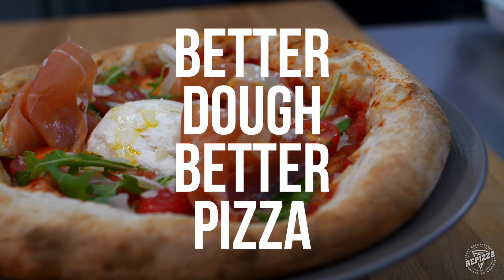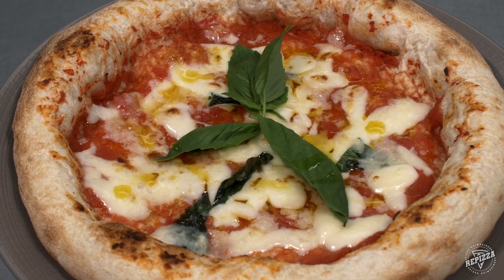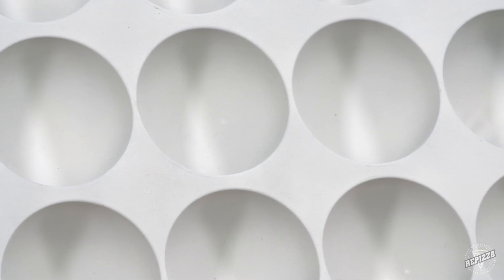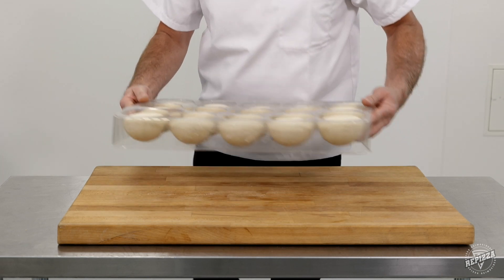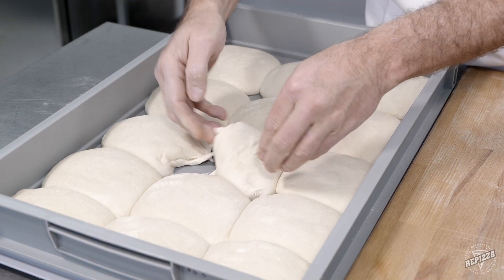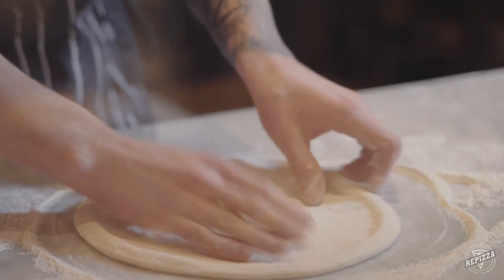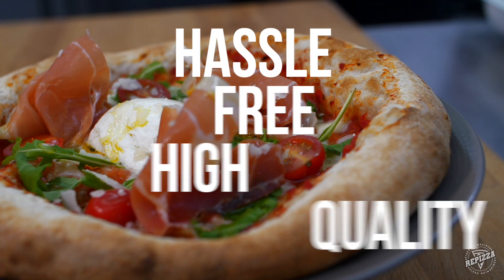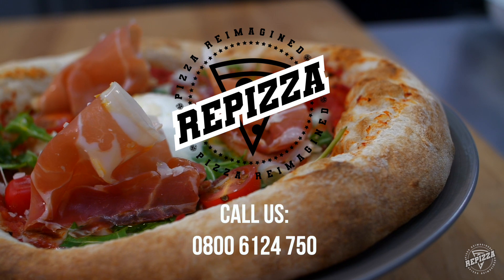Pizza Dough Trays - Empty and with pre-filled dough.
The hassle free higher quality pizza dough option for pizza oven cooking.
With RePizza frozen dough in our patented dough trays there’s no
need to spend time making dough or traying it up. Just take the tray
and place it in any fridge. Our 5 and 15 cavity frozen dough trays save
time and hold up to 50% more dough balls across the same footprint
in your fridge. Your dough balls will no longer stick together, form
inconsistent shapes or slide around. Each dough maintains a
consistent shape and a superior prove giving a better stretch and a
higher quality pizza

Save time, Reduce Costs & Serve Higher Quality
Pizza in your Restaurant, Pub or Catering Business.

Serve artisan neapolitan-style puffed crust pizza without the hassle.
Regardless of whether you’re using a pizza oven - or even if you’re
serving pizza at all, RePizza’s patented products save you fridge space,
deliver a superior prove, better stretch and higher quality pizza.